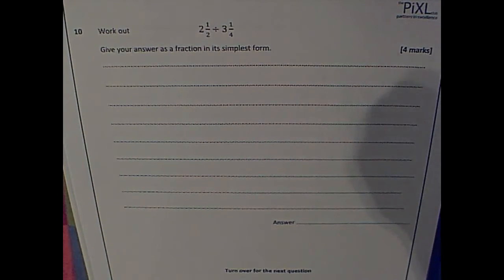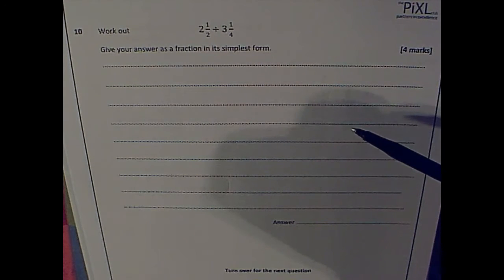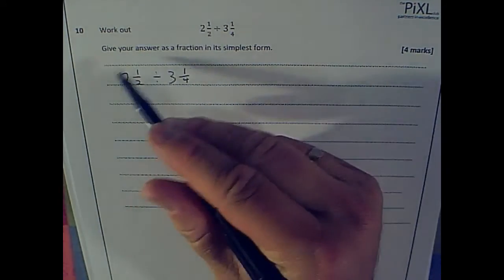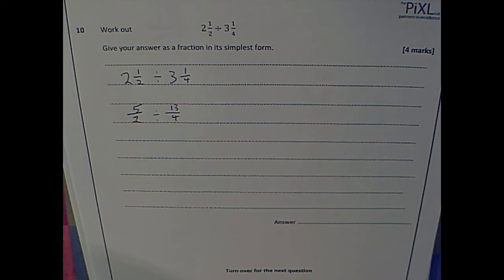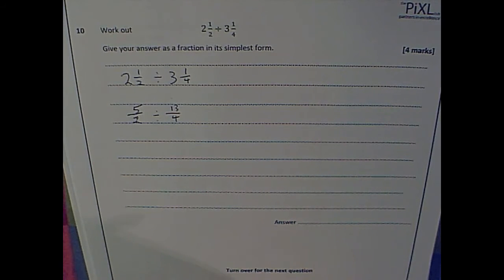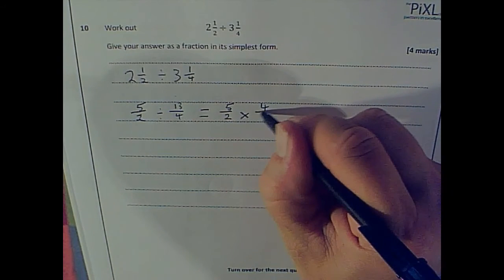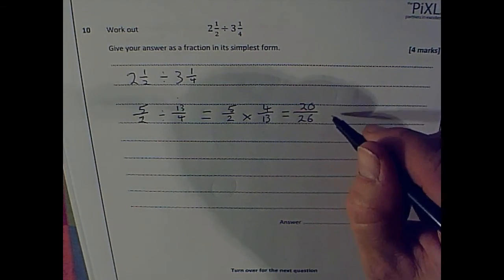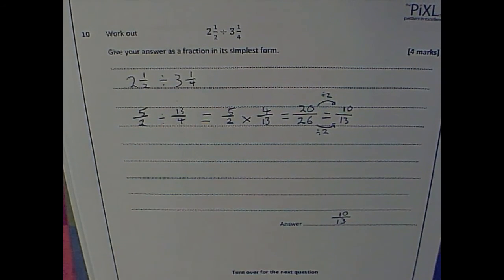PPE HP1Q10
dividing mixed numbers. Needs skills converting mixed numbers to improper fractions, and then using the multiplicative inverse to divide fractions.